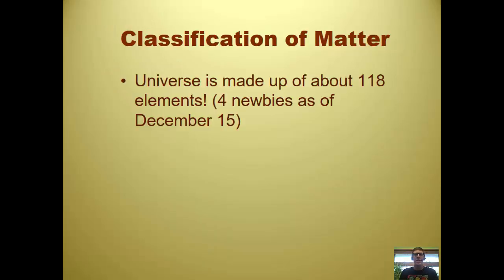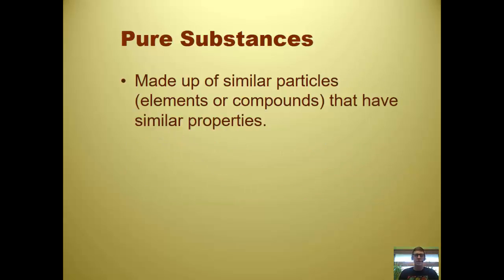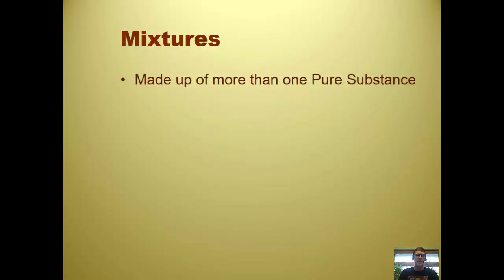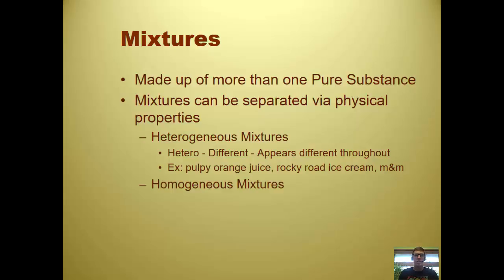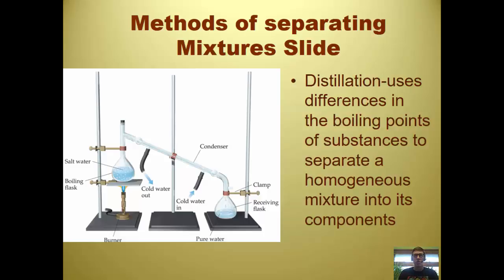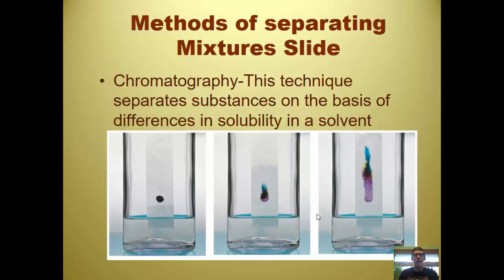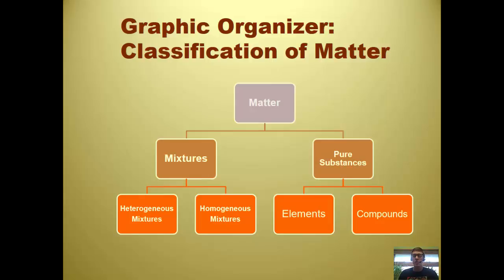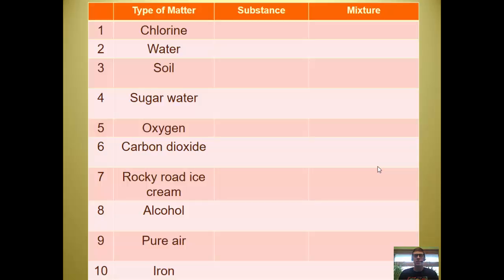005-Classification and Separation of Matter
This video discusses the types of physical changes necessary to separate mixtures into pure substances